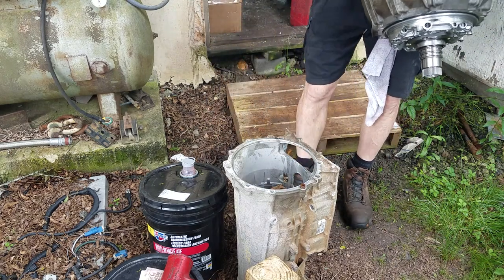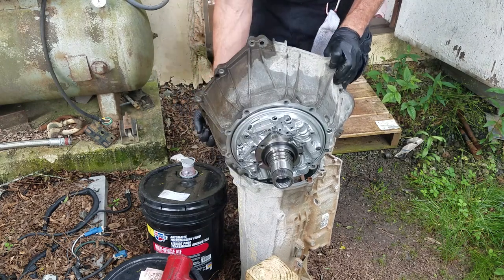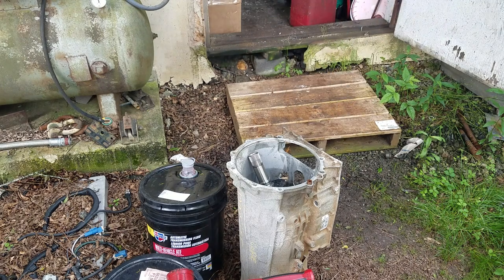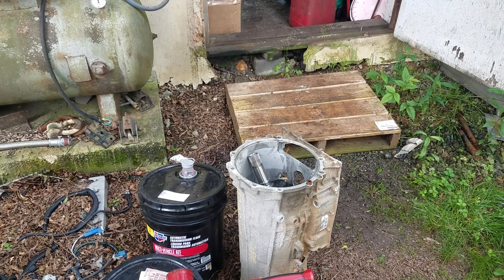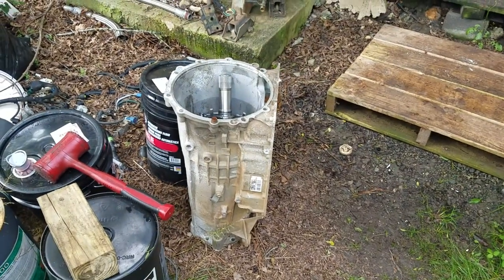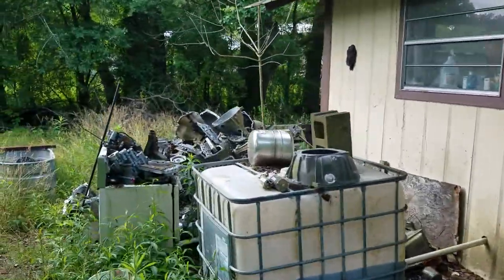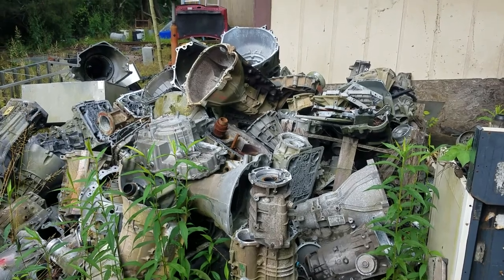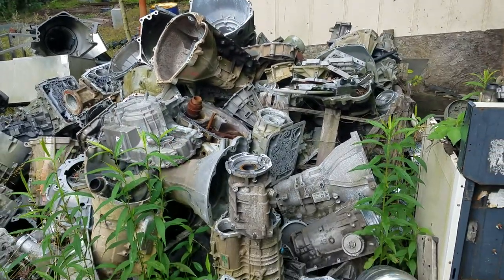Easy stator removal 6L80